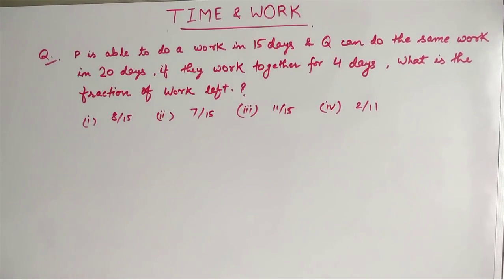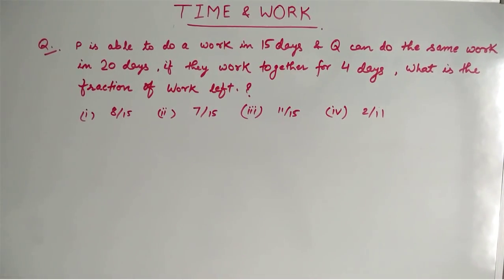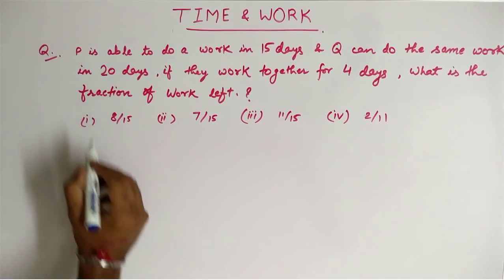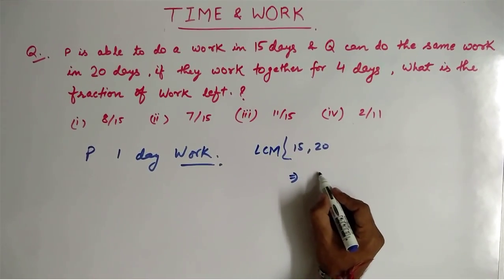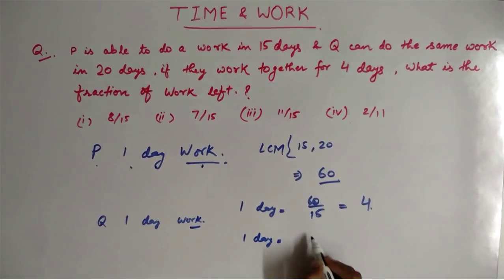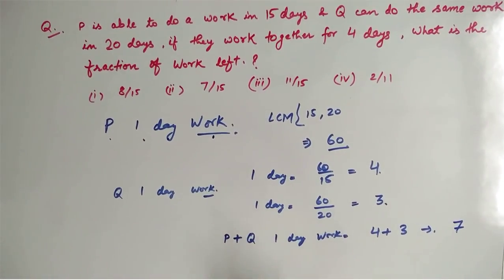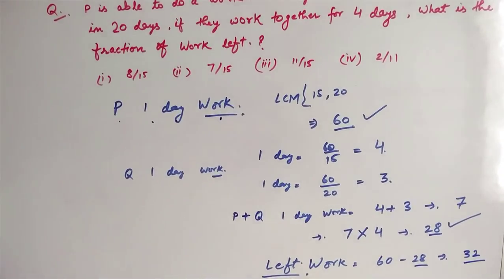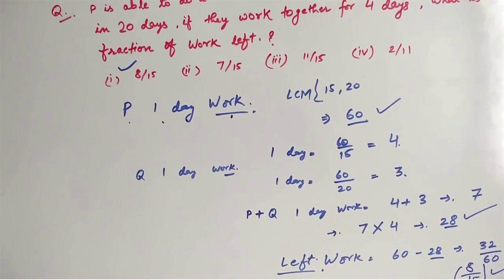time and work shortcut trick to solve problems quickly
Time and Work is an important Topic in Maths but it can be confusing for many students. Through this video, I am trying to make their life easier. This video series contains the trick which allows you to solve any kind of Time and Work Problem withing few seconds.